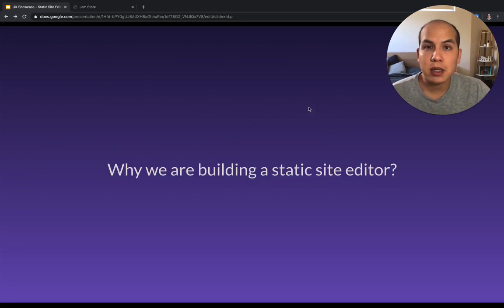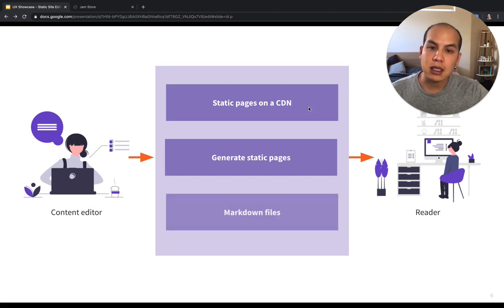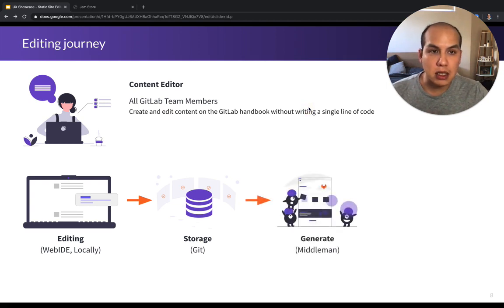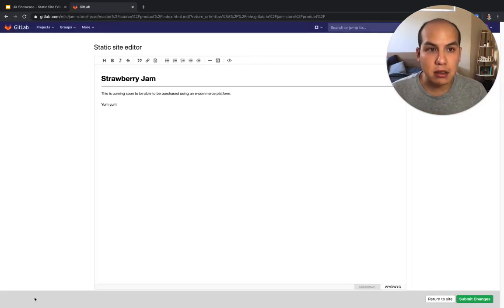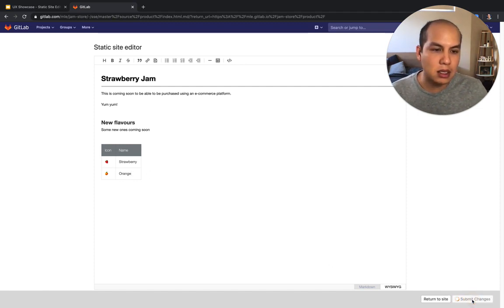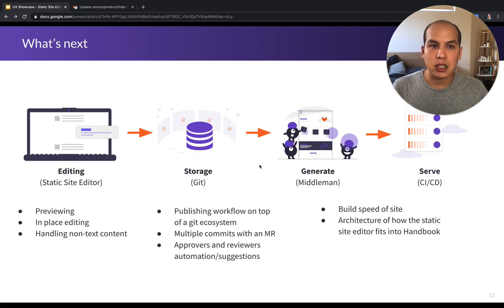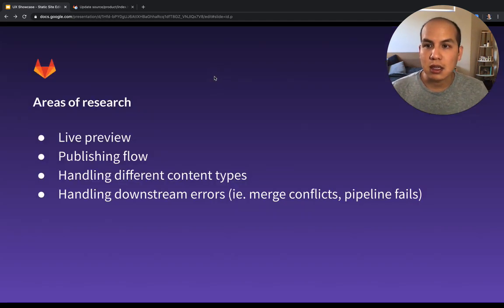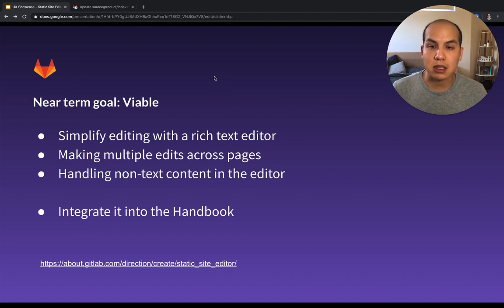UX Showcase: Introduction to the Static Site Editor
Michael Le – This is the Static Site Editor